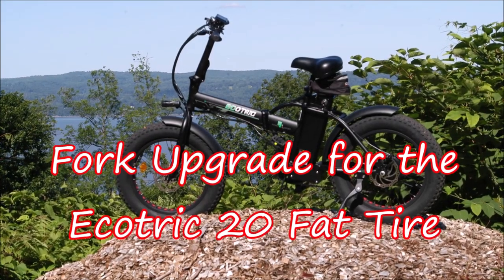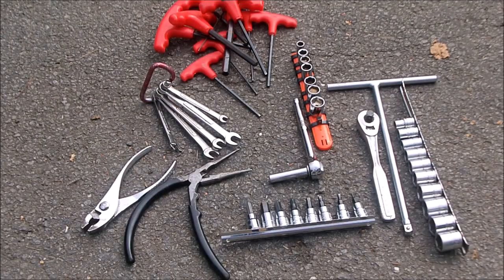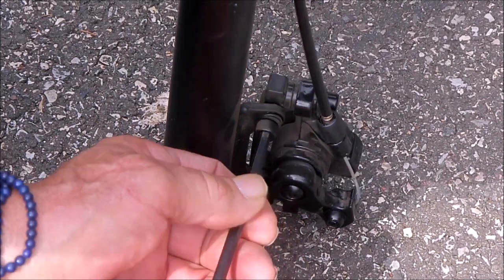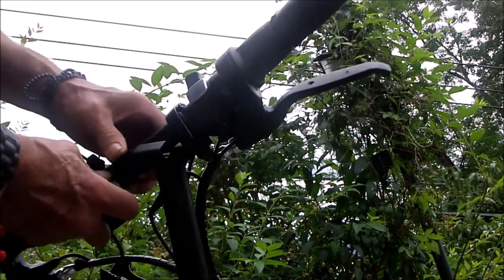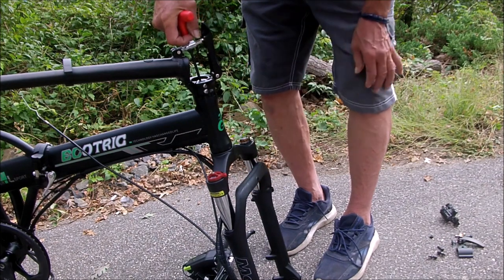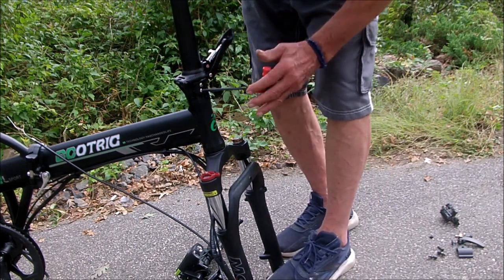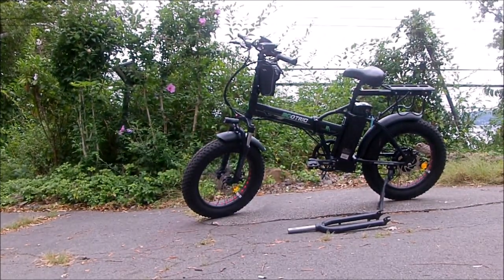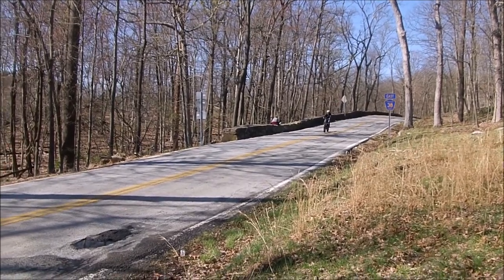Upgrading to a Suspension Fork Makes The Ecotric 20 Fat Tire Even Better!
A $100 suspension fork upgrade for the Ecotric 20 Fat Tire Makes the Best Value in Ebikes Even Better!